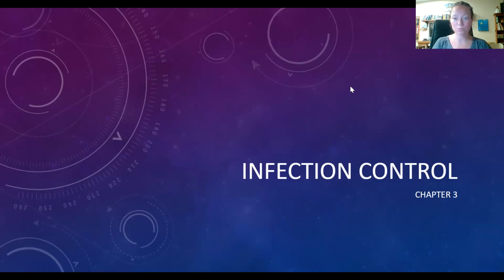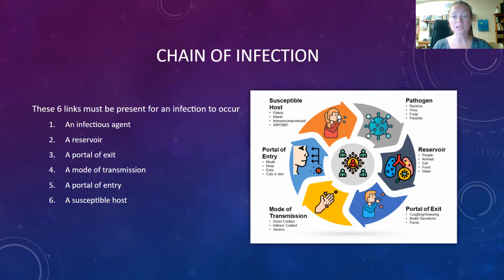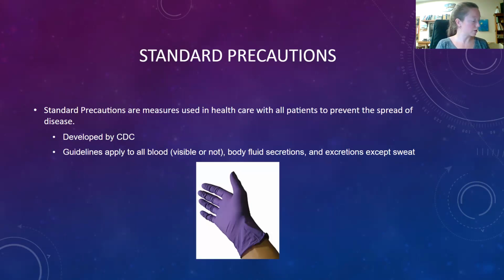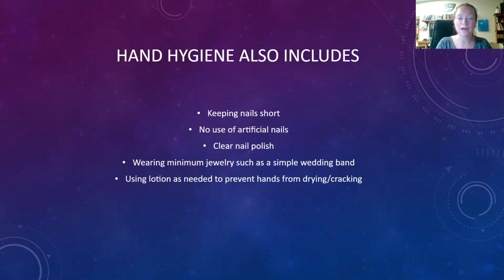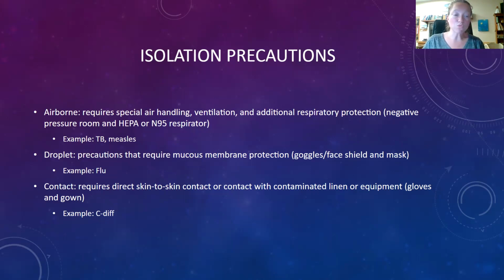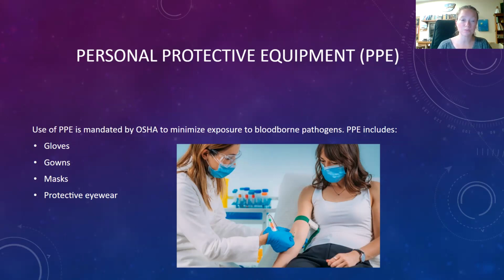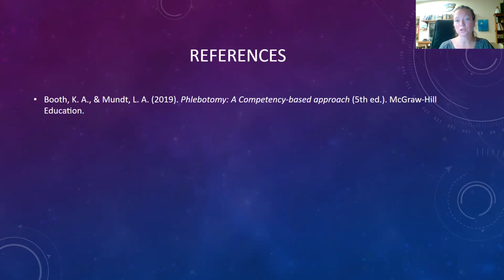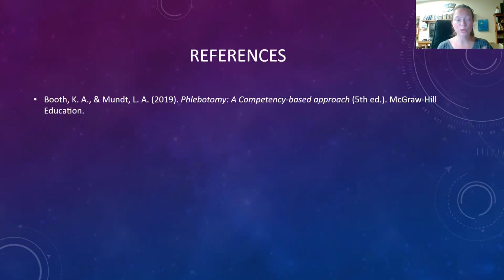Phlebotomy - Chapter 3